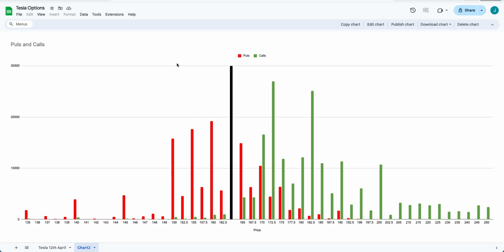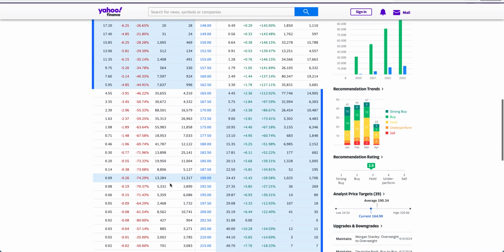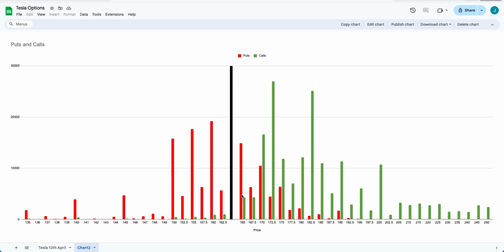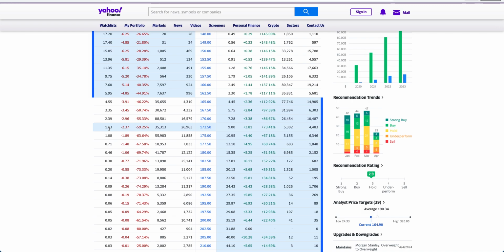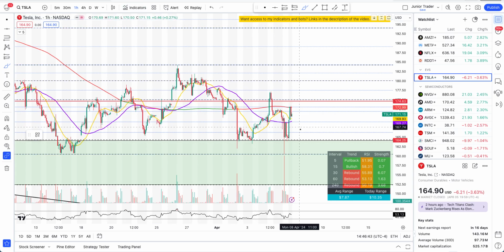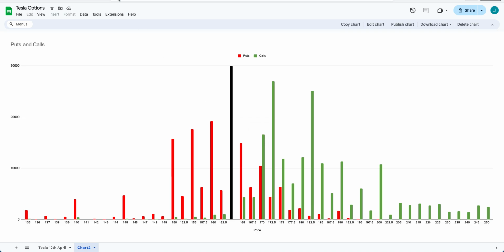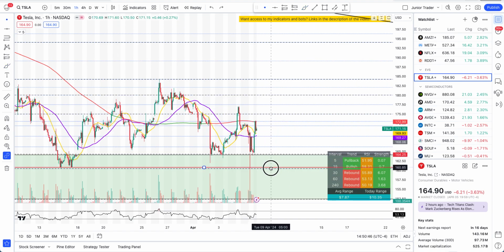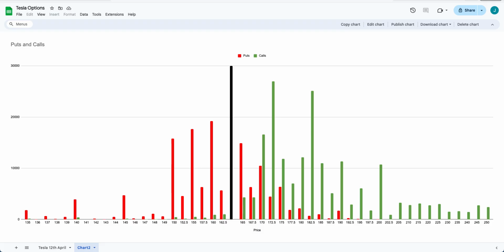Tesla Stock Analysis | Tesla Options Analysis - Bulls Will Print Money | Tesla Price Prediction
Tesla stock is looking great and is about to give some massive moves. Tesla stock is a great AI stock play and with their robotaxis coming soon they can make lot of money. Can Tesla stock go much lower or is this the last dip before massive bull run? Jim Cramer is saying to buy Tesla as it has fallen too much. Was this just a rebound in the downtrend? Tesla stock has turned the tables and has broken the structure that it had to the upside. For near term Tesla stock has formed downtrend. If Tesla stock needs to stay bullish, then it needs to hold these levels. Tesla stock is holding the support very strong and bulls are winning the money. This week will be huge for Tesla stock investors. Tesla stock has been rejecting at $205 but overall it still remains bullish. Tesla stock was having its make ore break moment today with 70% bullish confidence going in today and 30% bearish. So excited that Tesla has made it happen on the bullish upside. We were supposed to be getting a huge massive breakout on Tesla stock and money will be made on the upside or we would have had a flush to the downside. Tesla stock made it happen on the bullish side.